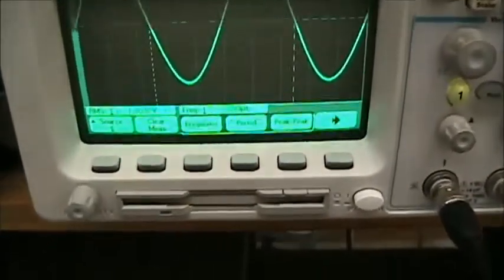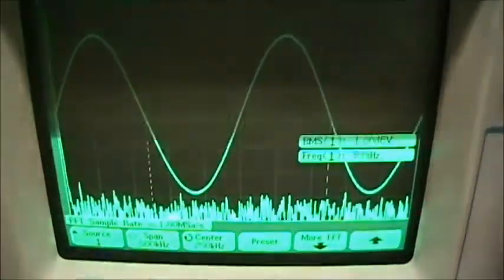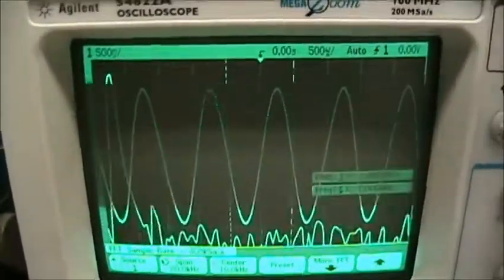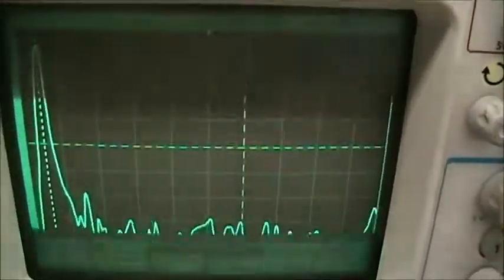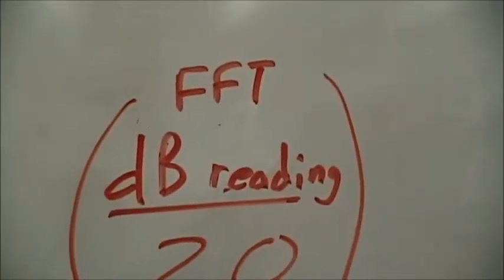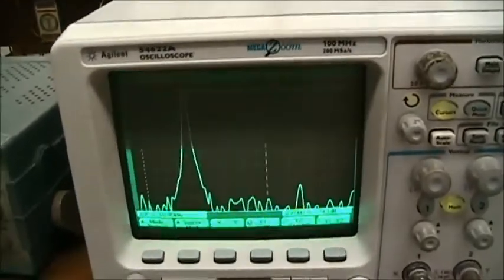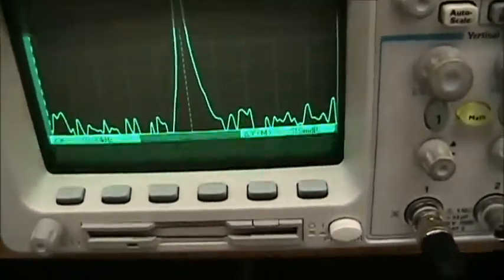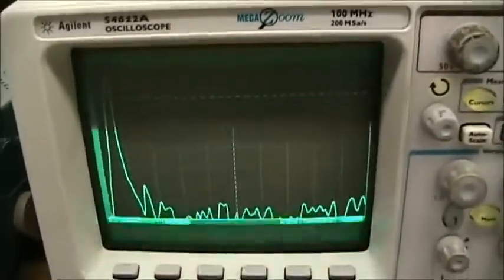Cal Poly Pomona ETE335L FFT Analyzer part 1 Sp 2014 Professor Herder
This is part 1 of a lab on setting up the FFT Analyzer of an Agilent Digital Scope. Part 2 of the lab will examine various waveforms